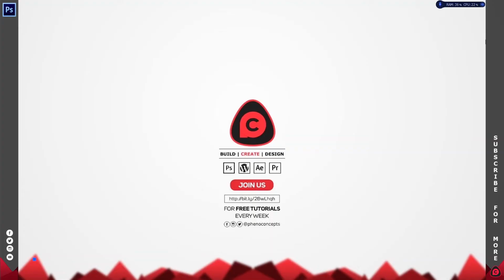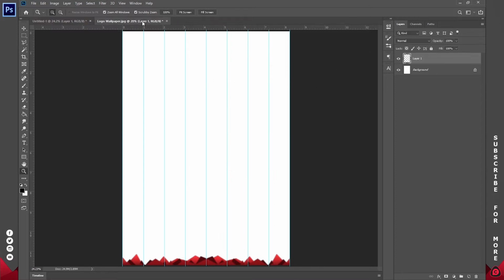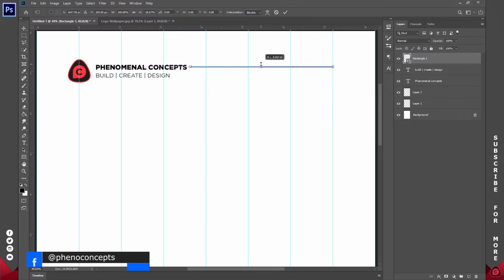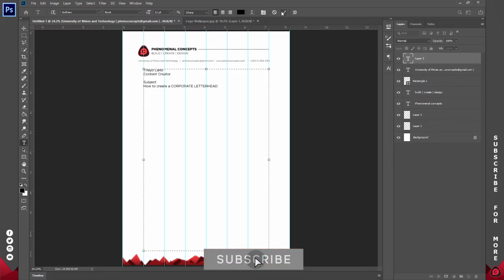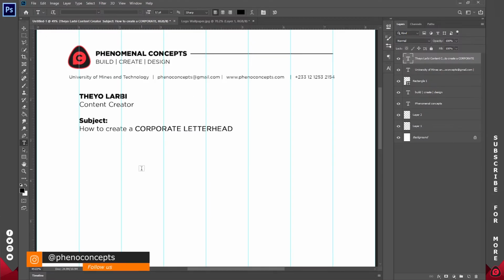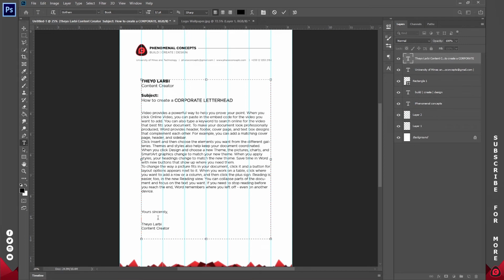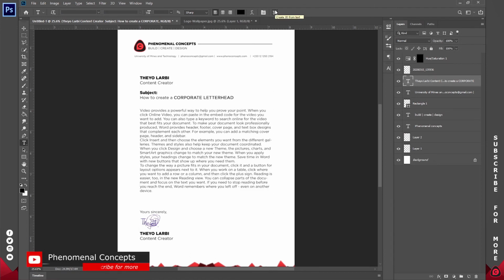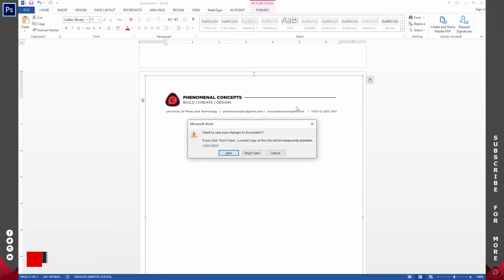How to create a LETTERHEAD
In this video, I'll show you how to create or design a CORPORATE LETTERHEAD in Adobe Photoshop. This technique can be implemented in any design software. Hence, you can follow along on whichever software you're on.